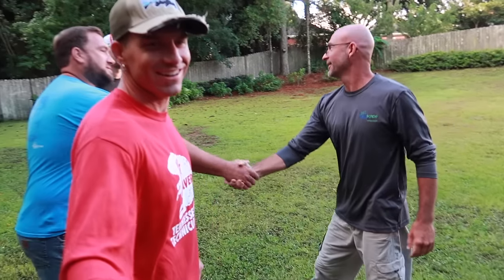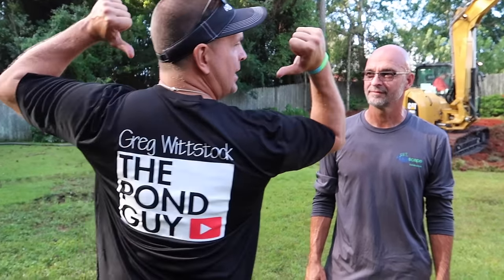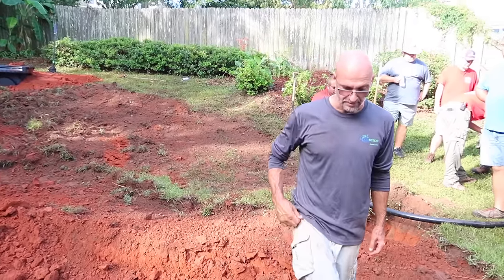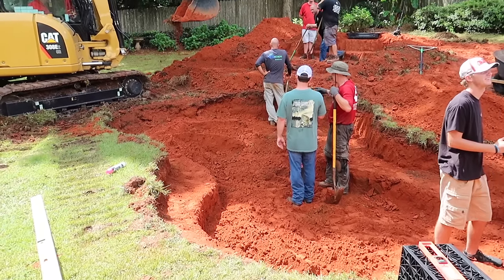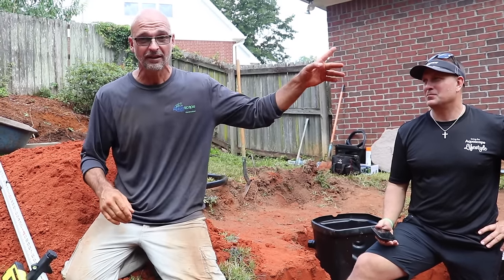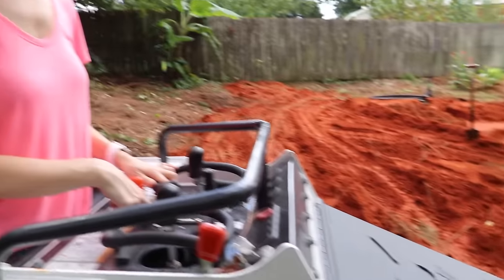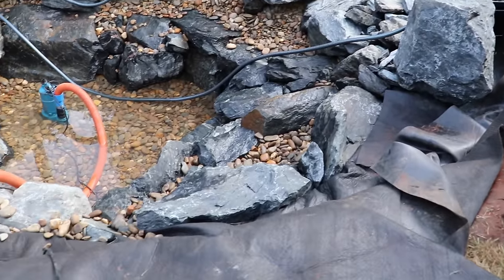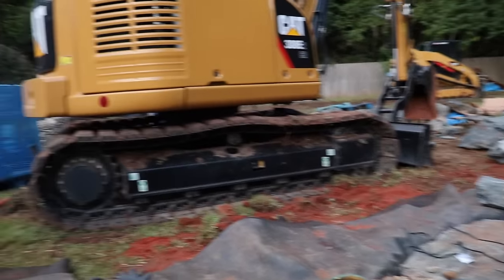Building a Backyard Bass Pond!! (Day 1)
The day has come to finally build a backyard pond for our two pet bass! Check out the Aquascape pond builders that came from across the country to help us build our dream pond!

Our Backyard Pond Parts:
Waterfall Pump
Recirculation Pump
Pondless Waterfall
Auto Dosing System
IonGen System
Led Lights
Skimmer Pole
Skimmer Net
Skimmer Filter
Chlorine Remover

Brian Dahle, Birmingham, AL.

John Adams, Knoxville, TN.

Jason Duffney, Jacksonville, FL.

Guy Edwards, Gadsden, AL.

Tanner Flowers, Cleveland, TN.

Bubba Hogan, Memphis, TN.